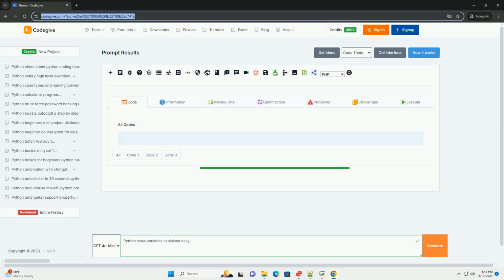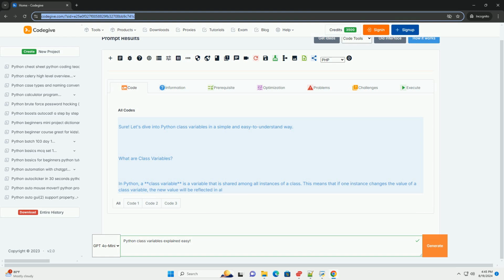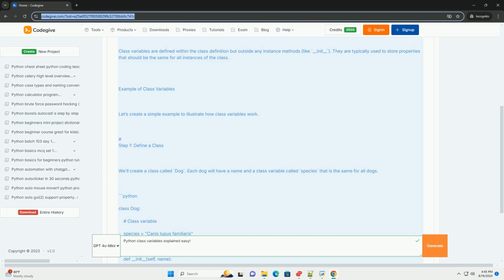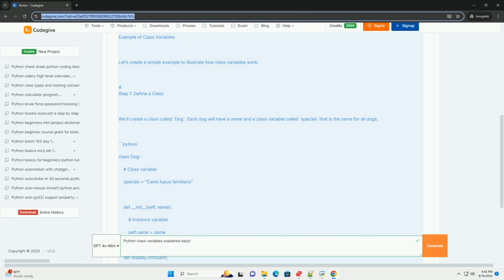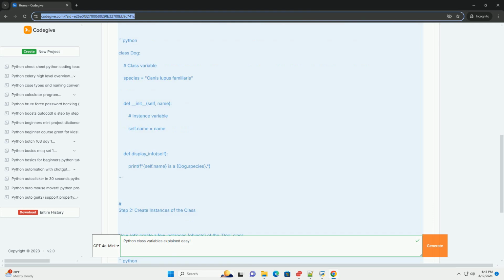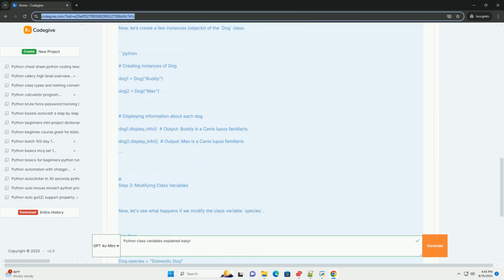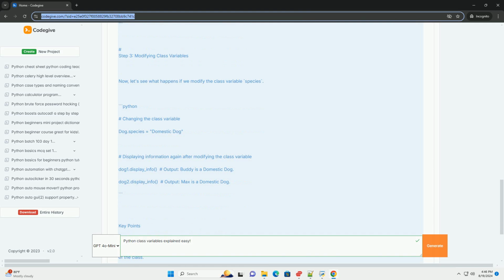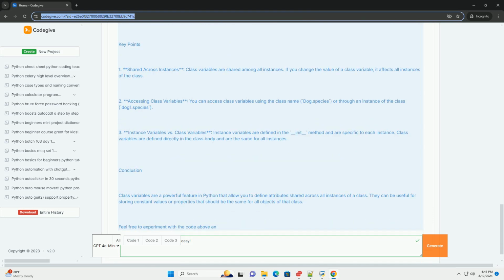Python class variables explained easy!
sure! let's dive into python class variables in a simple and easy-to-understand way.

### what are class variables?

in python, a **class variable** is a variable that is shared among all instances of a class. this means that if one instance changes the value of a class variable, the new value will be reflected in all other instances of the class.

class variables are defined within the class definition but outside any instance methods (like `__init__`). they are typically used to store properties that should be the same for all instances of the class.

### example of class variables

let’s create a simple example to illustrate how class variables work.

step 1: define a class

we'll create a class called `dog`. each dog will have a name and a class variable called `species` that is the same for all dogs.

step 2: create instances of the class

now, let’s create a few instances (objects) of the `dog` class.

step 3: modifying class variables

now, let's see what happens if we modify the class variable `species`.

### key points

1. **shared across instances**: class variables are shared among all instances. if you change the value of a class variable, it affects all instances of the class.

2. **accessing class variables**: you can access class variables using the class name (`dog.species`) or through an instance of the class (`dog1.species`).

3. **instance variables vs. class variables**: instance variables are defined in the `__init__` method and are specific to each instance. class variables are defined directly in the class body and are the same for all instances.

### conclusion

class variables are a powerful feature in python that allow you to define attributes shared across all instances of a class. they can be useful for storing constant values or properties that should be the same for all objects of that class.

feel free to experiment with the code above and modify it to see how class variables behave!